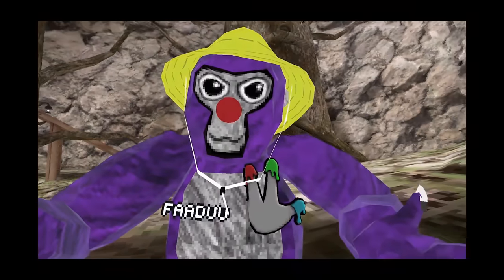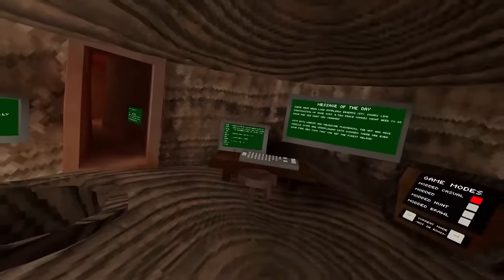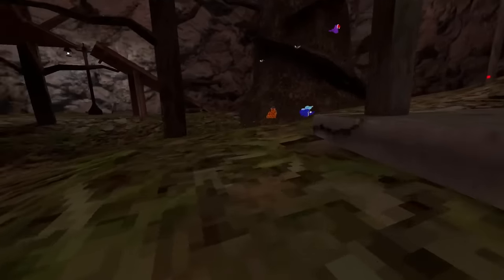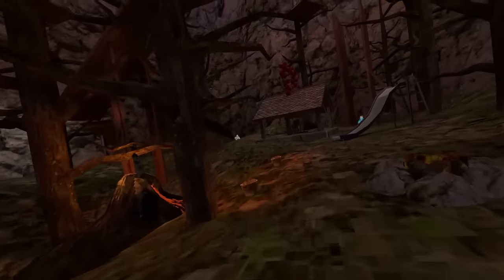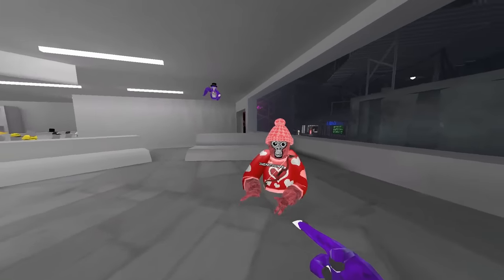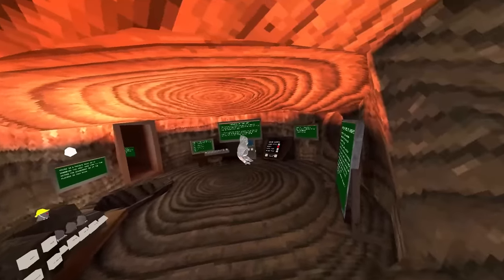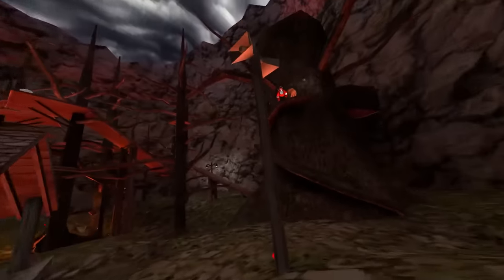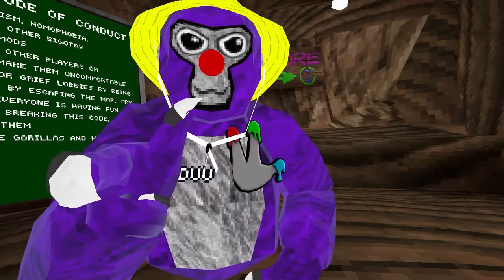I Used HACKS in 1V1'S